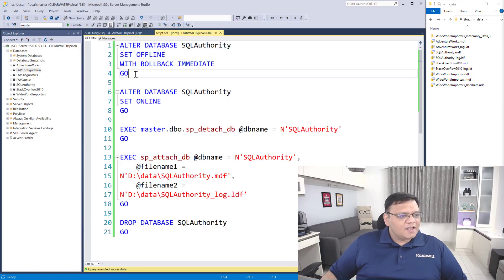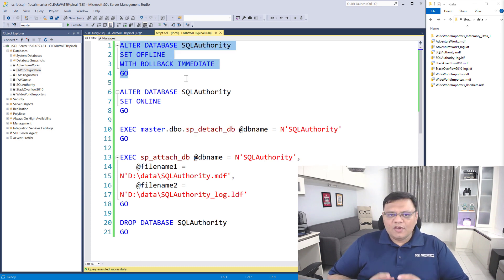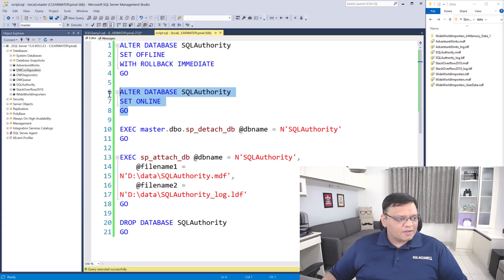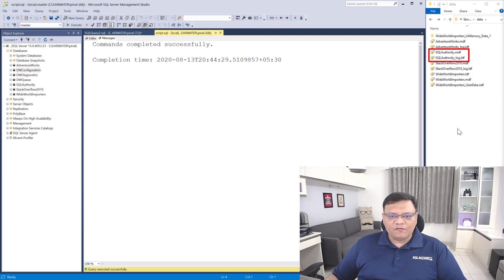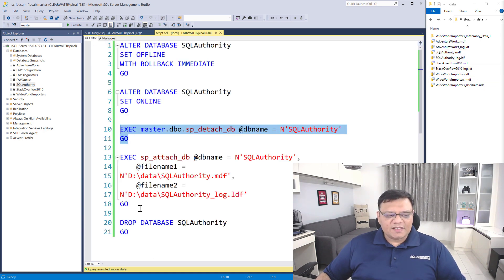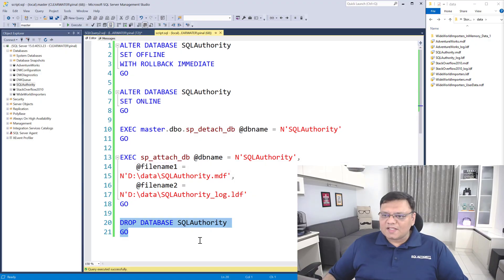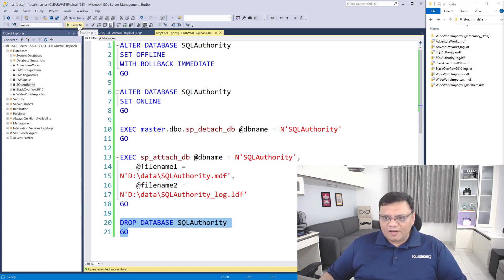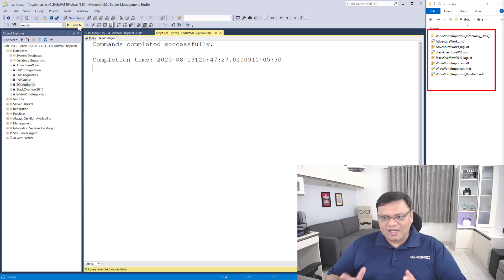Stop It Now - Offline-Detach and Drop - SQL in Sixty Seconds 103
There are few things better not tried on your production server. I strongly suggest that you watch the entire video before coming to any conclusion.

Do not run any of the commands without understanding their implication. They can damage your server.

Let us understand the difference between Offline, Detach and Drop database!

0:00 Introduction
0:25 Real World story
1:03 Demonstration for offline-Detach and Drop
1:20 Offline Database
2:26 Detach Database
3:07 Warning - Don't Do it!
3:21 Drop Database
4:00 Summary